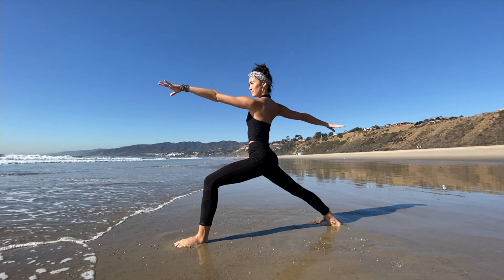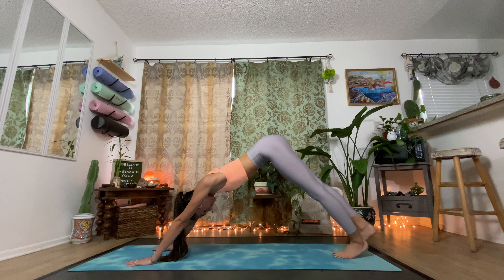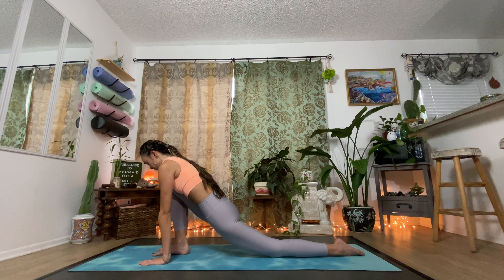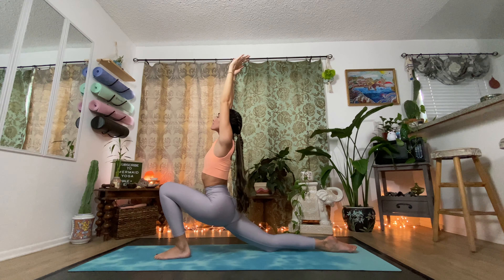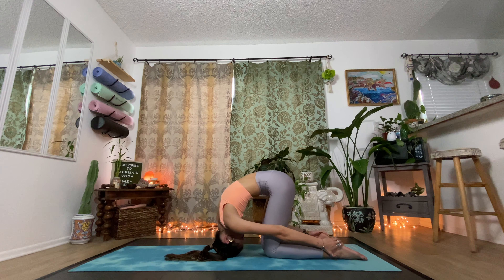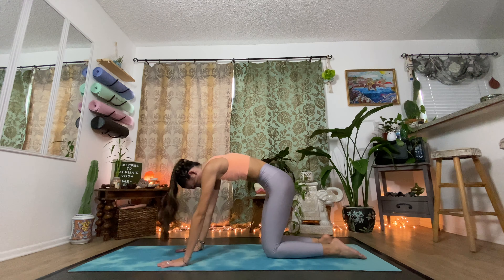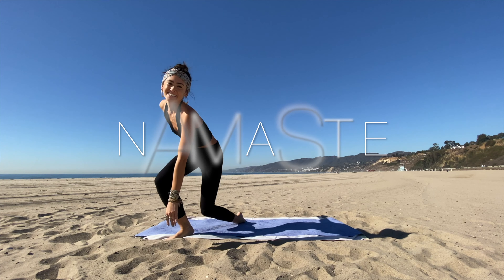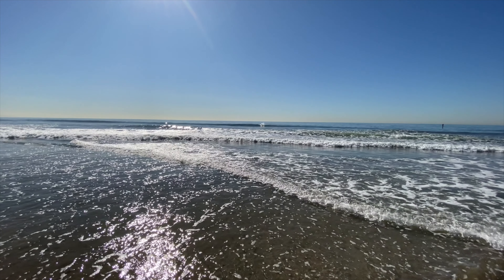Evening Yoga Flow | Wind Down into Bliss | 15 Minute Flow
Join me for a relaxing flow to calm the body and mind.